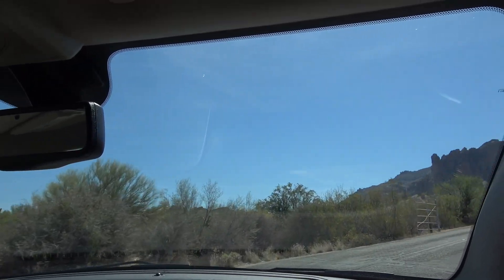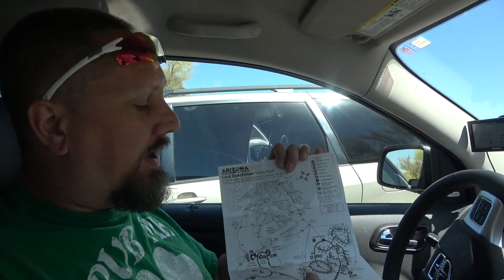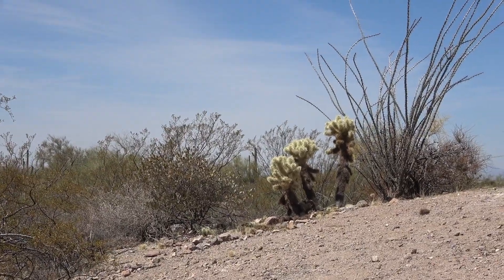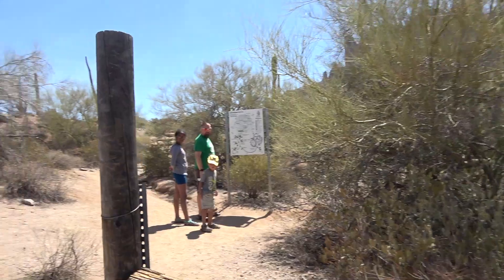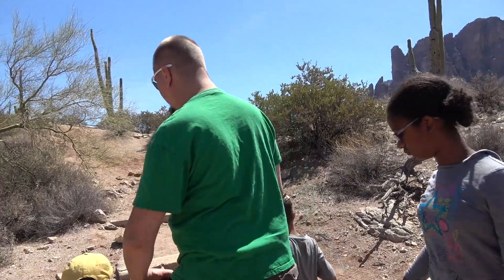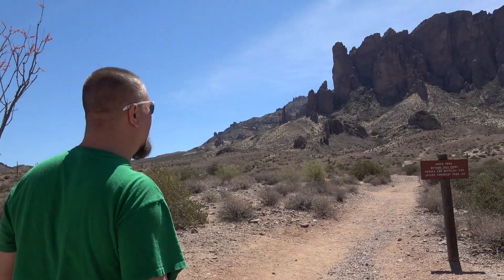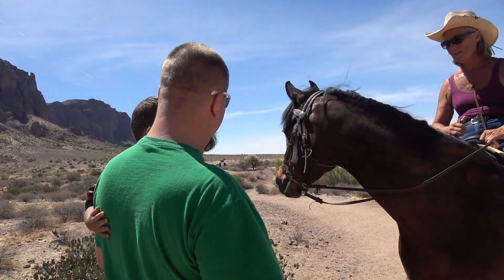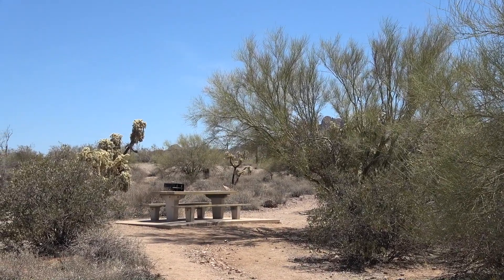Apache Junction, Arizona: Lost Dutchman State Park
I visit Lost Dutchman State Park in Apache Junction, Arizona. I take a hike with the crew, have an unexpected encounter with a horse named Phoenix, all with a great view of the Superstition Mountains. Let's explore Arizona! Lost Dutchman State Park: one of the many fun things to do in Arizona for the whole family!